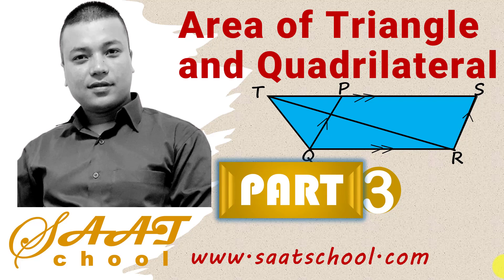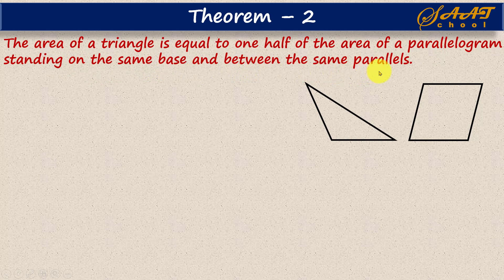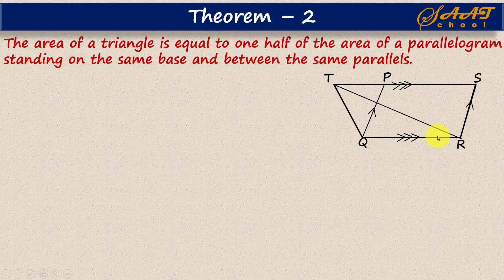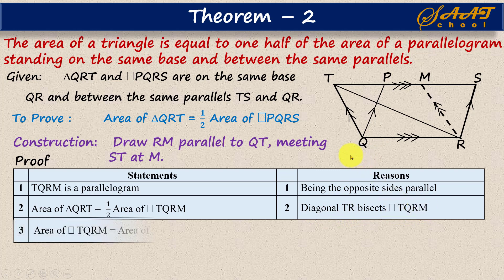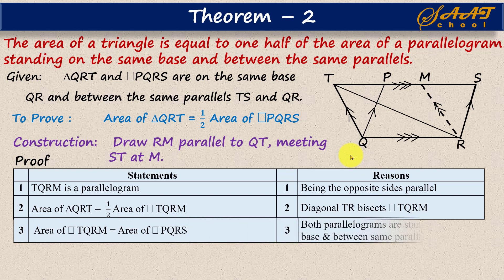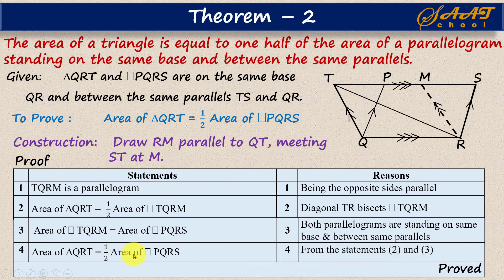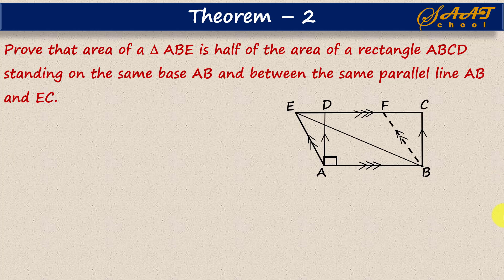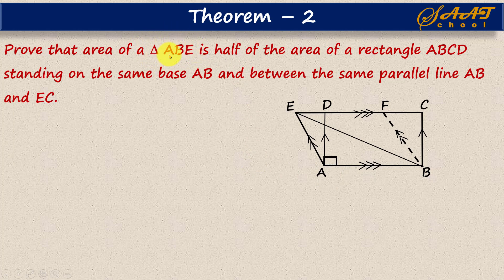Area of triangle and quadrilateral - 3| Class 10 Mathematics| Theorem on Geometry| SEE Mathematics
In this video, I will explain on theorem 2 of area of triangle and quadrilateral.

The area of a triangle is equal to one half of the area of a parallelogram standing on the same base and between the same parallels.